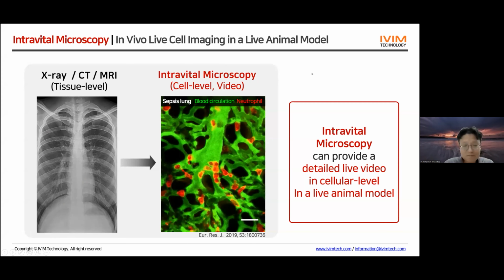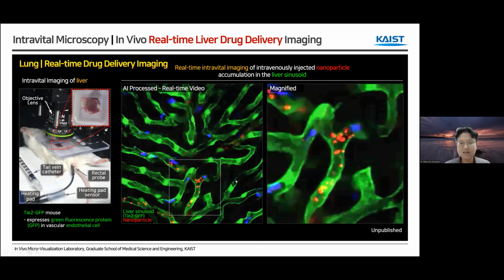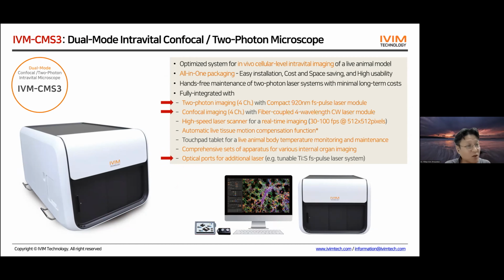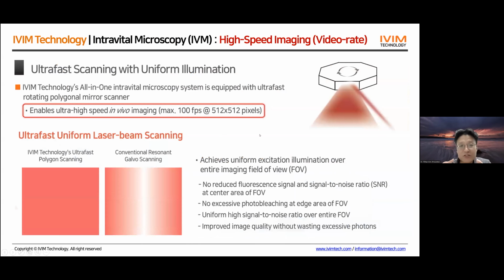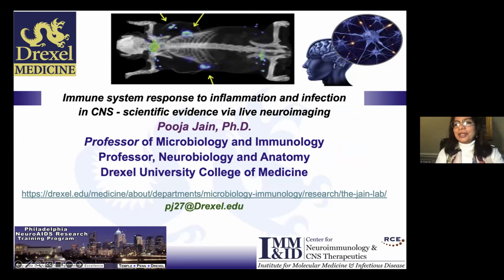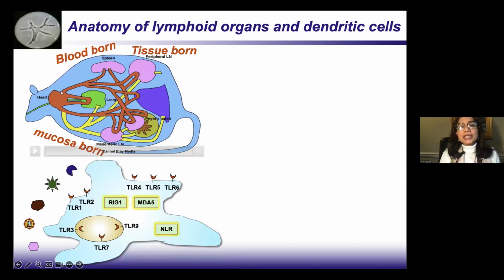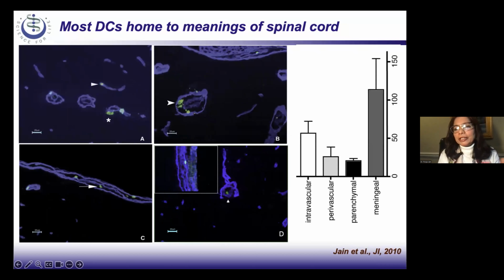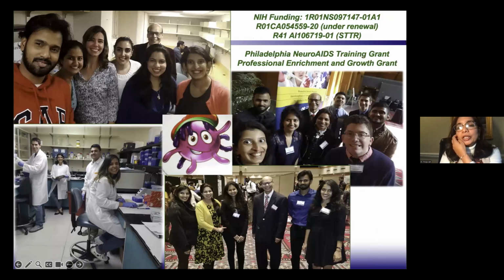(EN) Live Webinar: Exploring Real-time IntraVital Microscopy with Dr. Pooja Jain and Dr. Pilhan Kim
Exploring Real-time IntraVital Microscopy with Dr. Pooja Jain and Dr. Pilhan Kim